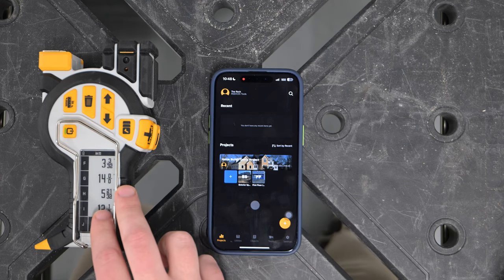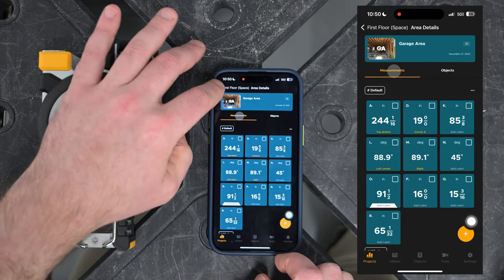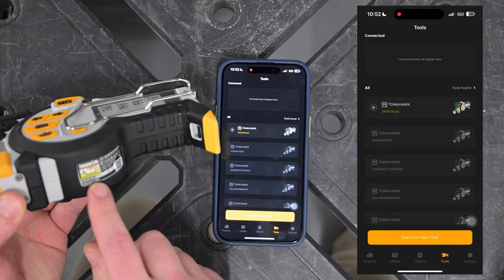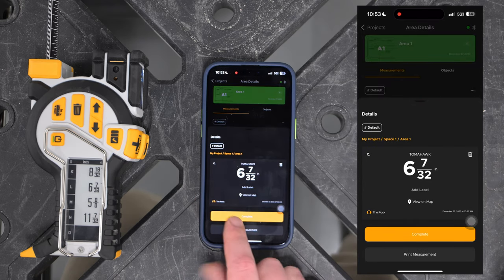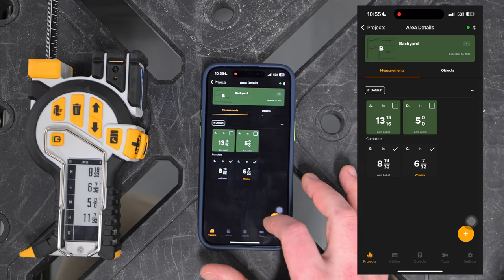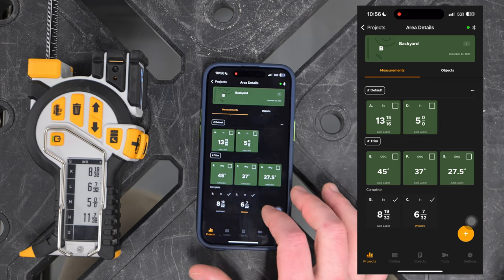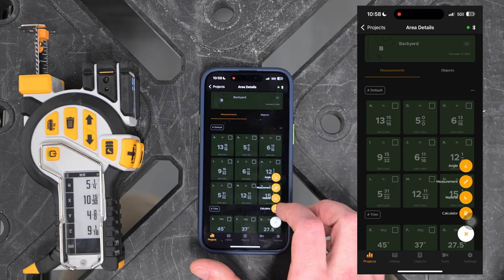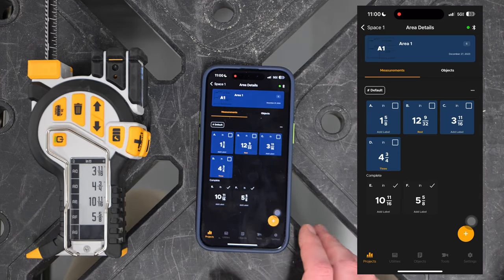T1 Tomahawk and ROCK Jobsite App - Getting Started - REEKON Tools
The ROCK Jobsite App is a powerful companion to the T1 Tomahawk and allows for measurements captured on the T1 Tomahawk to be shared with anyone.  Measurements imported into the ROCK App can be used directly in photo annotations, PDF Markups, construction calculators, and more.

In this video, we cover the most basic features of the App and the Project -Space - Area hierarchy of storing data.  All measurements are stored in Areas on the Measurement Tab.